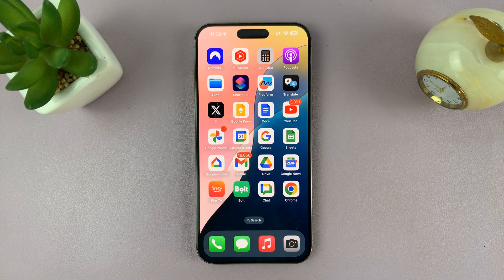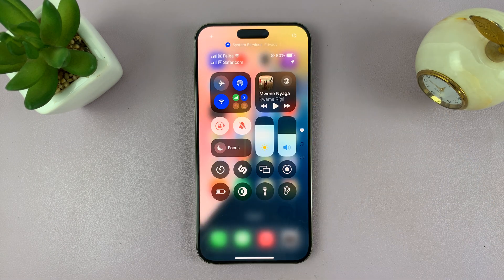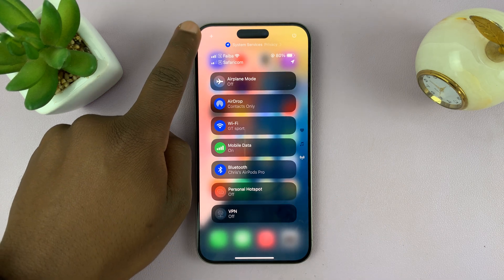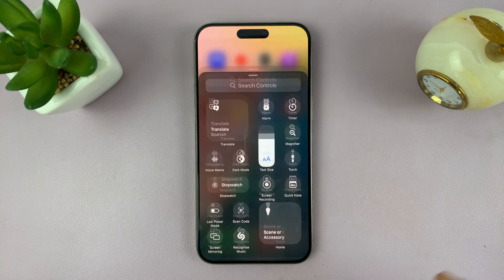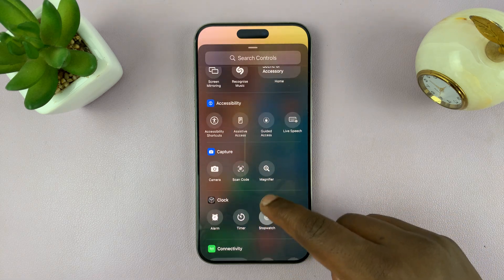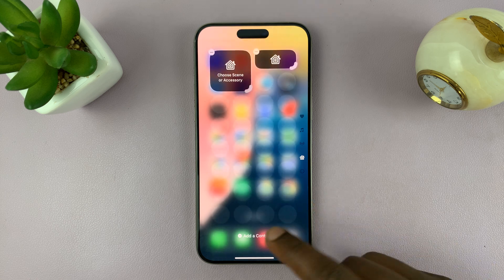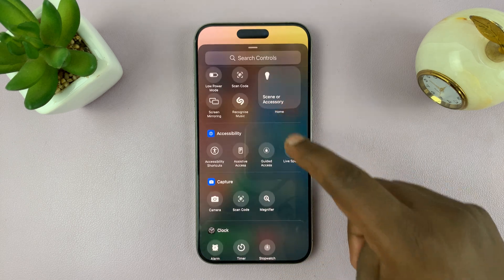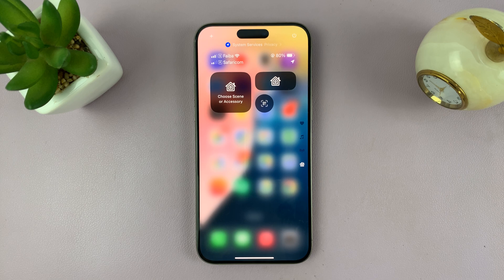iOS 18: How To Add New Control Center Page Section On iPhone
Learn how to add new control center page section on the iOS 18.

iOS 18 brings with it a plethora of customization options, allowing users to tailor their experience to their preferences more than ever before. One of the exciting features in iOS 18 is the ability to add new sections to the Control Center.

This allows users to access frequently used controls with ease, making their interactions with their devices more efficient and personalized. In this tutorial, we'll walk you through the steps to add new Control Center page sections in iOS 18.

How To Add New Control Center Page Section On iOS 18

1: To begin, swipe down from the top right corner of your device. Then, within the Control Center, swipe through the list of available pages to see the ones that are currently available.

2: From here, tap on the plus icon (+) at the top right corner of the screen then swipe up and select "Add a Control." From here, you can see all available shortcuts that are available.

Find the shortcuts you like, tap on them, and they'll be added to your new control center page. Alternatively, you can use the search function to find the shortcuts that you'd like. Once done, exit the Control Center and the changes will be applied.

Apple iPad Pro 13-Inch (M4):

Apple iPad Pro 11-Inch (M4):

Cell Phone Tripod Adapter